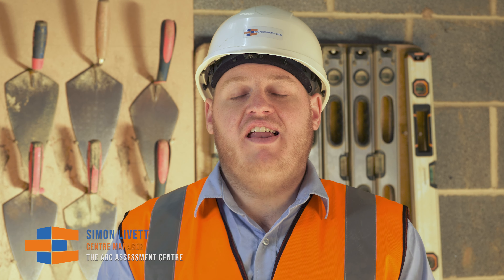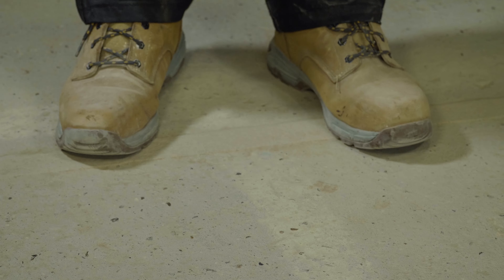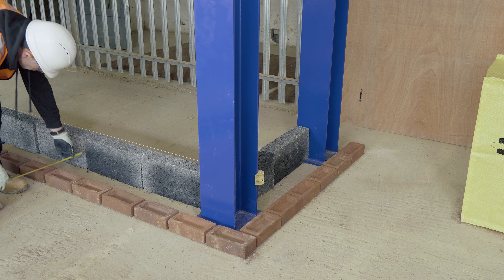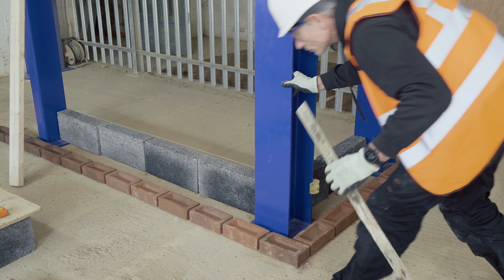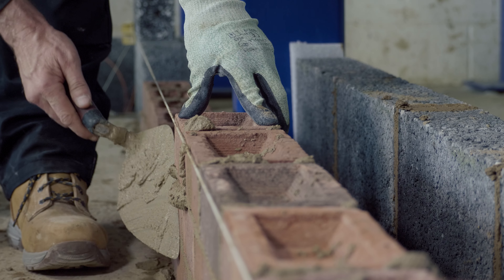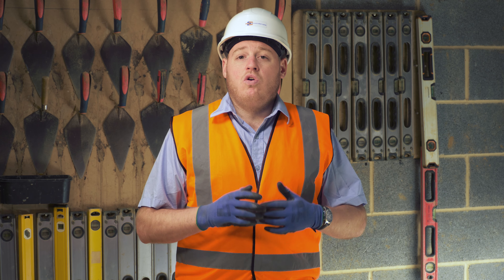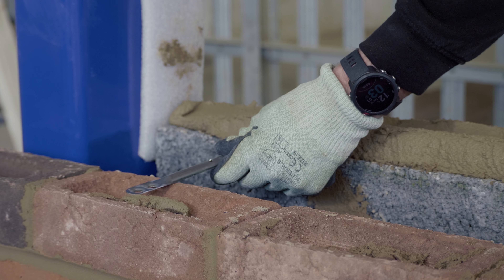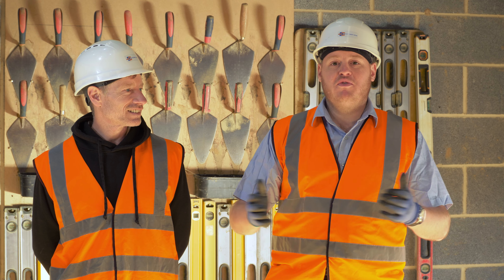Forming Cavities & Correct Installation of Wall Ties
This video is one of many new training videos released by The ABC Assessment Centre for modern Bricklayers.

This "How to Build Cavities & Correct Installation of Wall Ties" video supports the Centre's 3rd party accredited training course and takes learners through the process of how to set out brick and blockwork, lay a bed of mortar, lay bricks and blocks to a line, form a corner and bed in a damp proof course (DPC).

For more information and to book our 1-day "Forming Cavities & Correct Installation of Wall Ties" short course for your workforce,